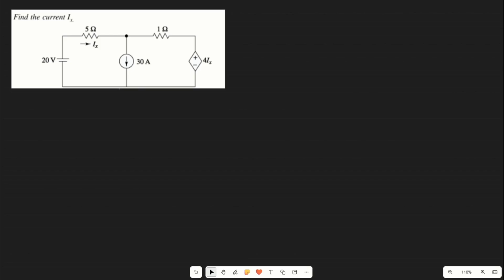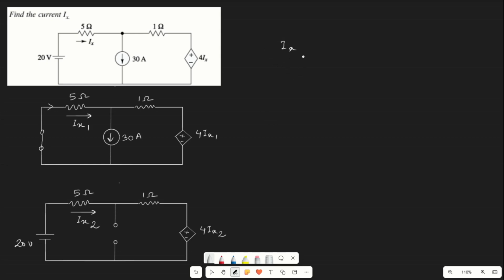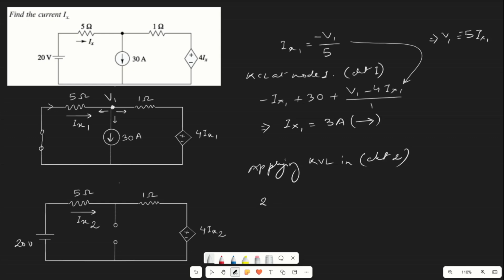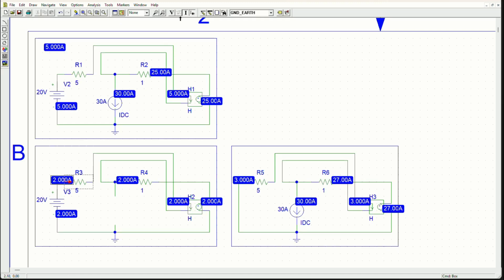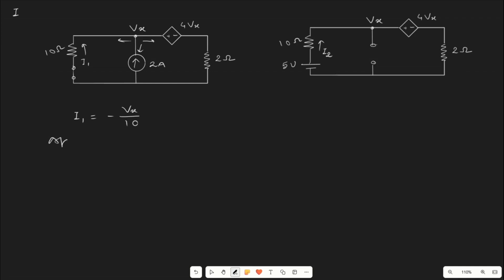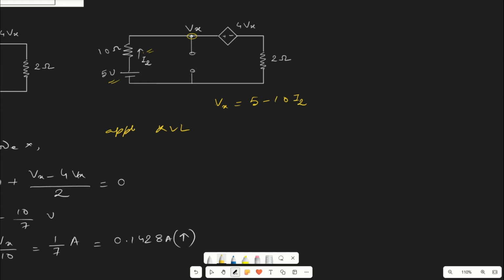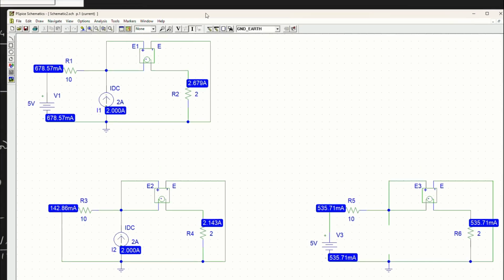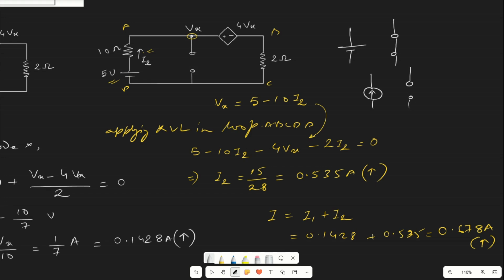How Superposition Works When Dependent Sources Exist | ECE111 Advanced Concept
In this advanced ECE111 session, we extend the Superposition Theorem to circuits that include dependent (controlled) sources — a concept often misunderstood in exams and lab work.

This video clearly explains when and how dependent sources should be retained during superposition analysis, ensuring accurate results in linear circuits with control variables.

🔍 What You'll Learn:
The difference between independent and dependent sources in superposition
Why can dependent sources not be turned off
Step-by-step example circuit with both types of sources
Correct handling of controlling variables (voltage or current)
Common pitfalls students face while solving such problems

💡 Key Concept:
In Superposition, independent sources are deactivated one at a time, but dependent sources remain active, since they depend on circuit variables that change with each condition.

📘 Best Follow-Up Topics:
Thevenin & Norton Theorems with Dependent Sources
Source Transformation Techniques
Linearity Conditions & Controlled Source Types